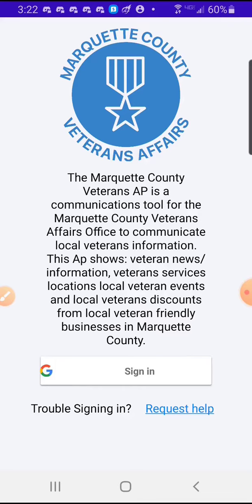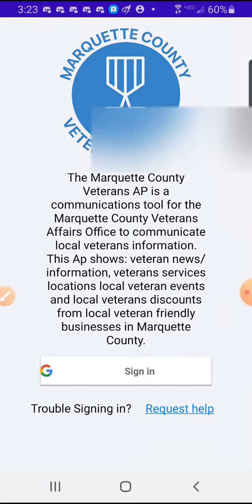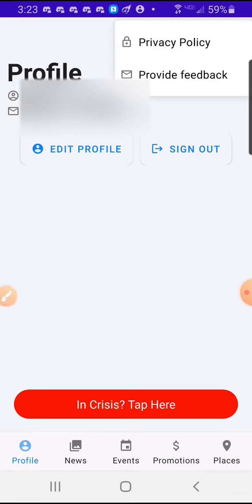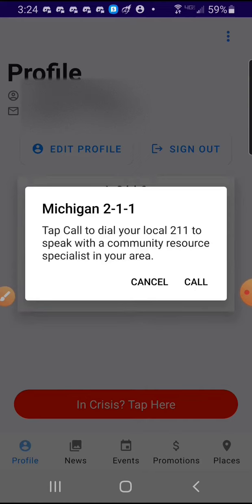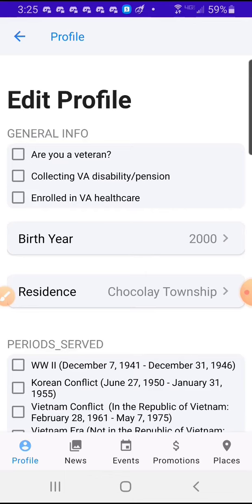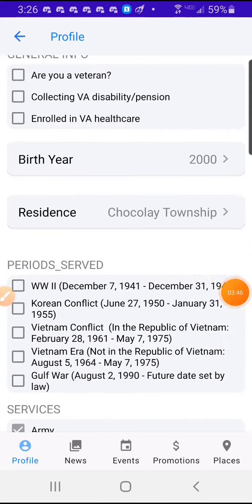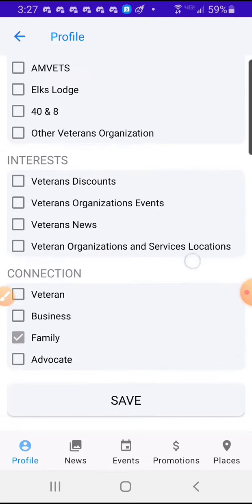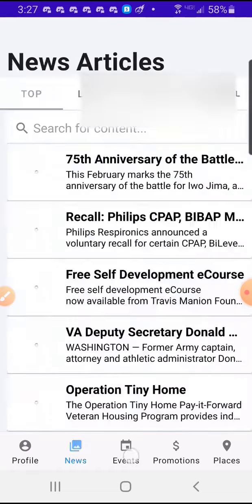Marquette County Veterans App, How to LOGIN and edit your profile using and Android device.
This is a tutorial on how to LOGIN and Edit Your Profile on the Marquette County Veterans App using an Android device.